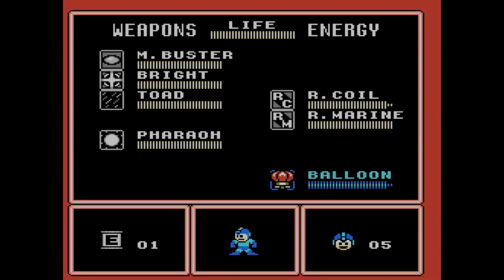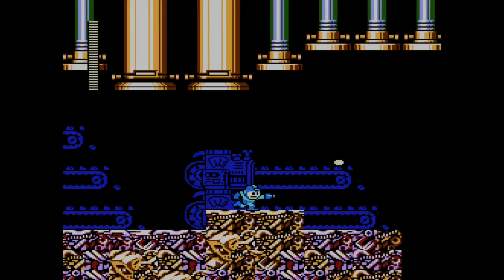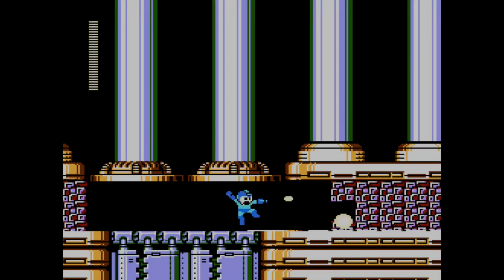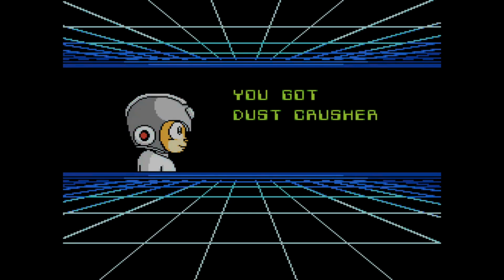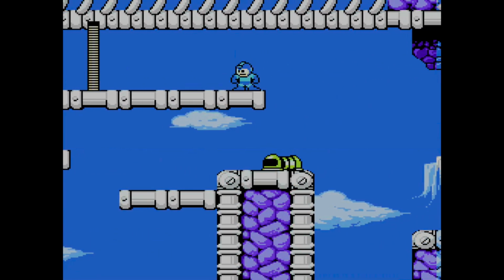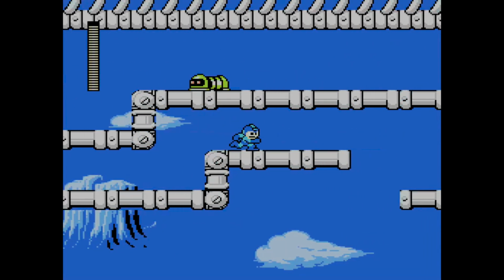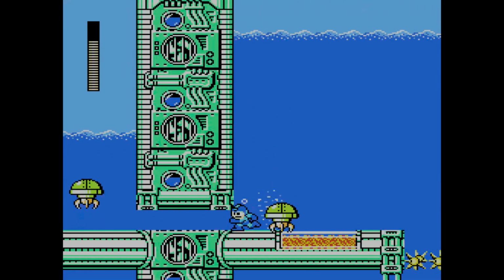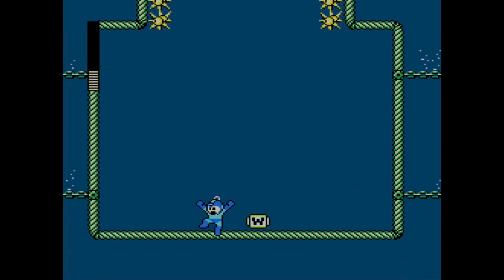Let's Play! Mega Man 4 Part 2! Cleaning up more Robot Masters!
In this part we tackle Ring Man, Dust Man, Skull Man and Dive Man!  We also nab the nifty Wire Item in Dive Man's Level and we get closer to finding where Dr. Cossack is located!